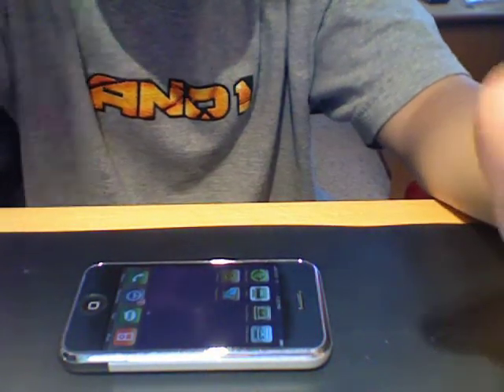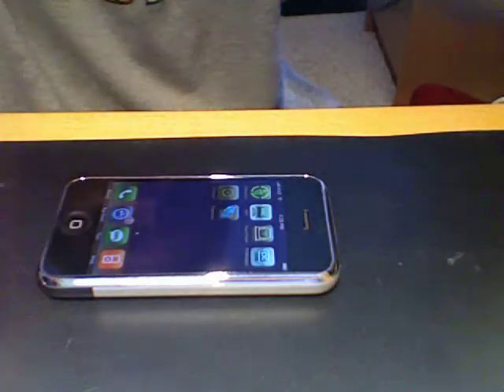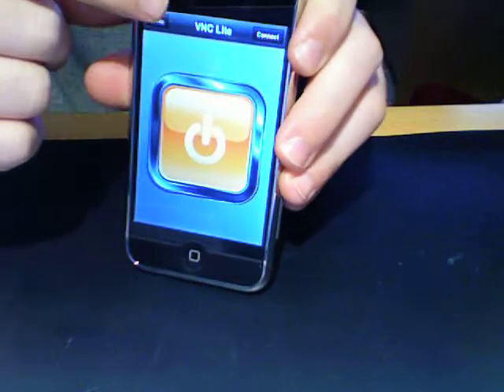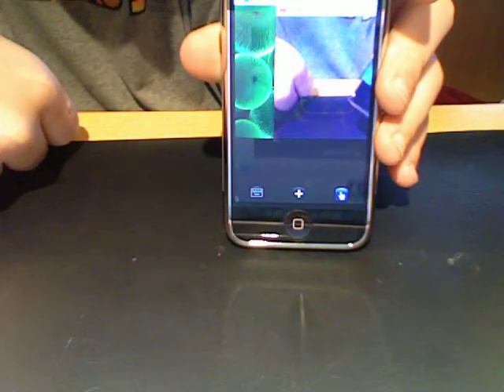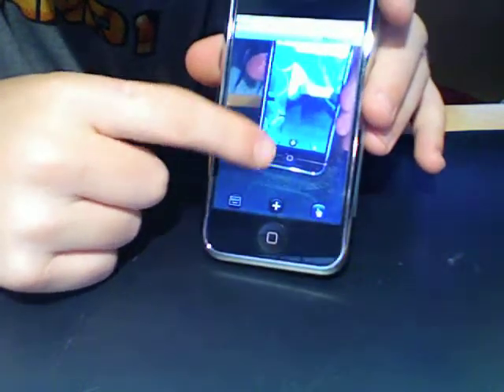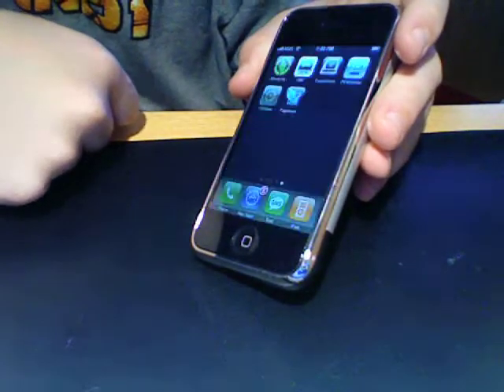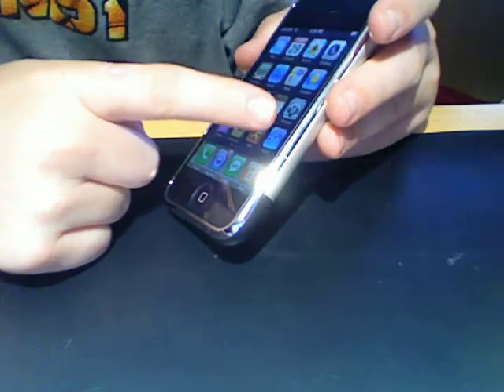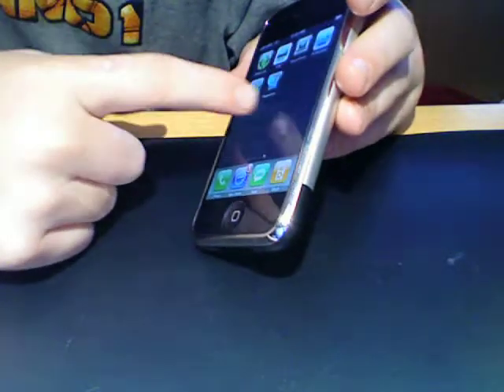Iphone Glitch and an update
just a glitch i found and a quick update